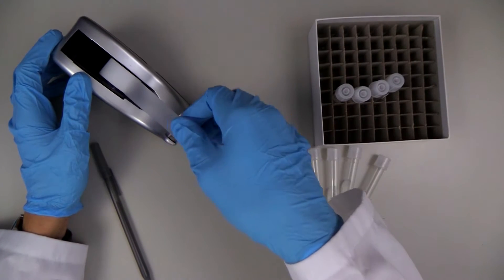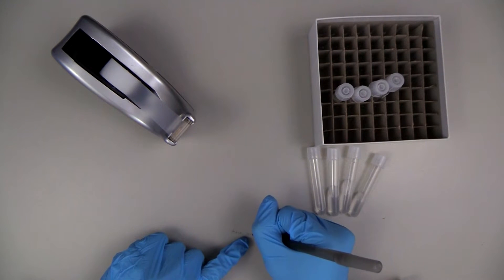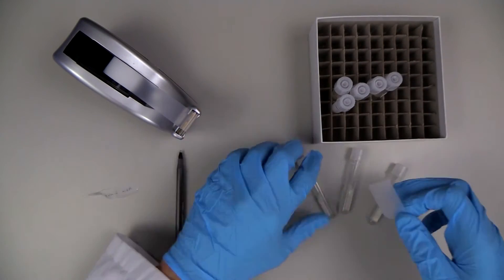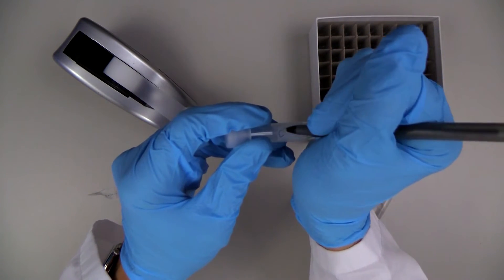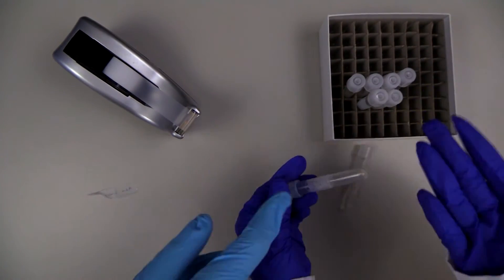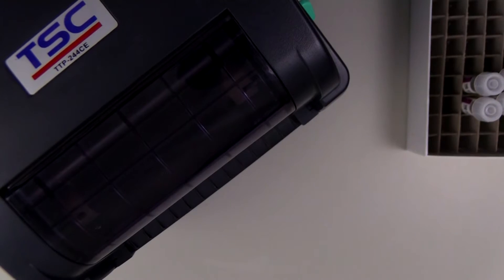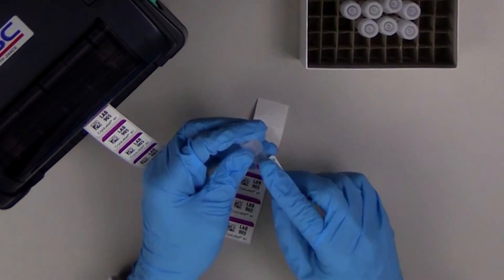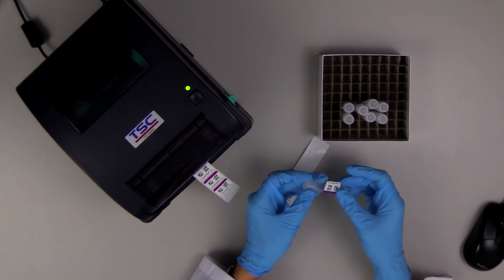Quit Handwriting Your Lab Labels!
Here at EIM we understand that in a fast-paced laboratory environment, deadlines must be met, and mistakes are not an option. Handwriting your lab labels can use up valuable time, and poor handwriting can lead to misunderstandings that can be catastrophic to your laboratory. Upgrade your labels to printable lab labels today and boost your efficiency and minimize the risk of human error.
Printable lab labels convey critical product, patient or testing information accurately which means ensuring you keep the information you simply must not lose, while saving time and money. Our labels can even cryogenic storage, rigorous chemicals, stains, and solvents like xylene or acetone. This means that our labels can handle any of your labs labeling needs!